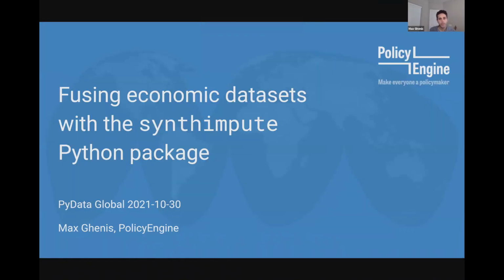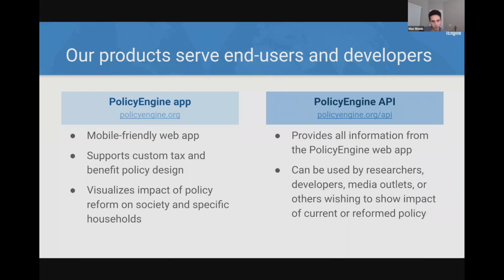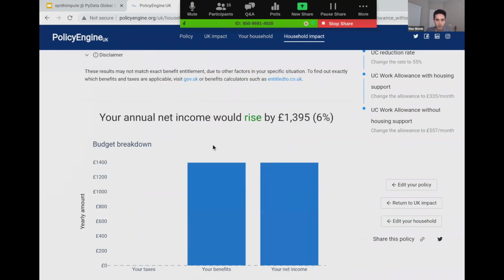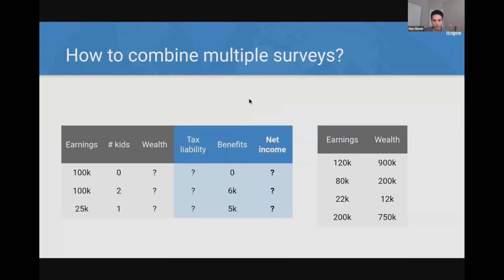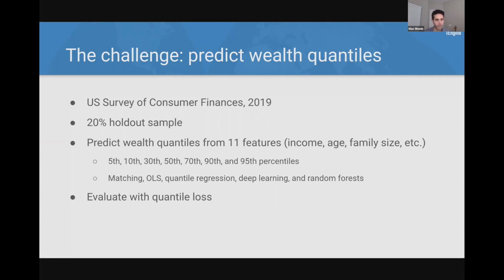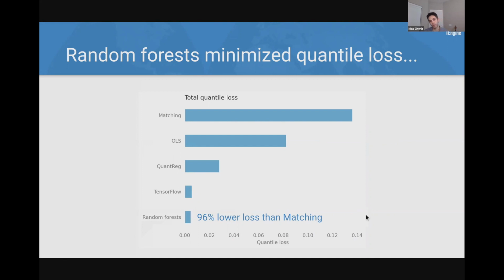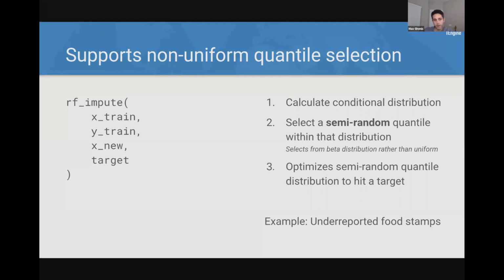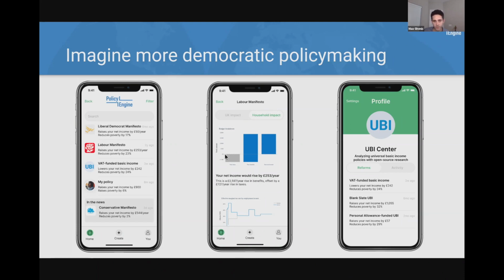Fusing Economic Survey Datasets With the Synthimpute Python Package | PyData Global 2021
Fusing Economic Survey Datasets With the Synthimpute Python Package
Speaker: Max Ghenis

Summary
Economists often fuse or impute features between survey datasets to simulate economic policies. I describe common methods such as regression and matching, and show how the synthimpute package's random-forest-based method outperforms these in holdout sets. I also give examples of how PolicyEngine uses synthimpute to research a range of universal basic income policies.

Description
When economists simulate policy reforms, they turn to representative survey microdata. For example, policy reforms in the United States are often evaluated by simulating the impact on each of the 60,000 households that respond to the Current Population Survey. But the Current Population Survey doesn't include all household information that might be relevant to a policy; for example, it doesn't include wealth or carbon emissions. Simulating wealth taxes or carbon taxes using the Current Population Survey requires imputing wealth from the Survey of Consumer Finances, or carbon emissions from the Consumer Expenditure Survey.

Typical methods for this include regression (sometimes a mix of logistic and linear regression), and statistical matching. However, these methods tend to underestimate the predictive uncertainty, which can lead to too few extreme values. They also don't fully account for interactions in predictors common to each dataset, and they can't be easily adjusted for systematic under- or over-reporting of the predicted quantity in the survey.

I introduce the synthimpute Python package, and its methods for data fusion based on the random forest model. I show that this method outperforms current models for common imputation tasks using quantile loss assessments. I also demonstrate its capabilities to optimize deviations from uniform quantile selection to ensure that imputations sum to administrative targets.

I contextualize the synthimpute technology with examples from PolicyEngine, a tech nonprofit that lets anyone reform the tax and benefit system and see the impact on society and their own household.

Max Ghenis's Bio
I'm the founder and president of the UBI Center, a think tank that researches universal basic income policies.

Previously, I worked at Google as a data scientist. I have a B.A. in Operations Research from UC Berkeley and a M.S. in Data, Economics, and Development Policy from MIT.

00:00 Welcome!
00:10 Help us add time stamps or captions to this video! See the description for details.